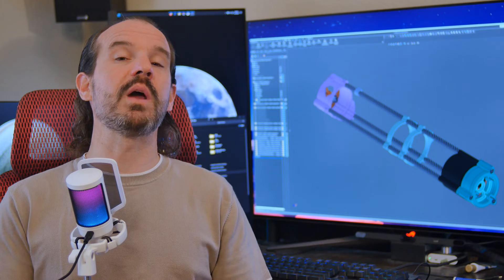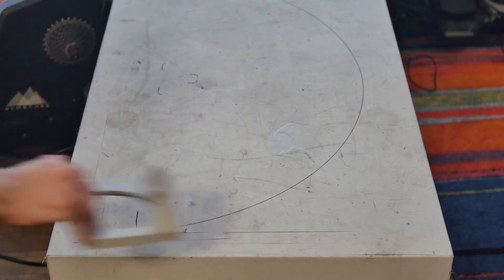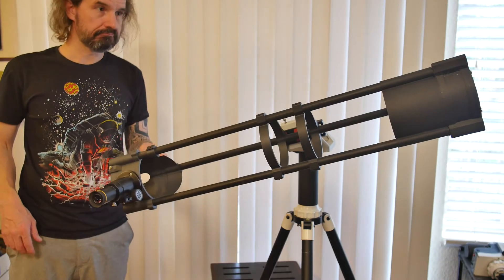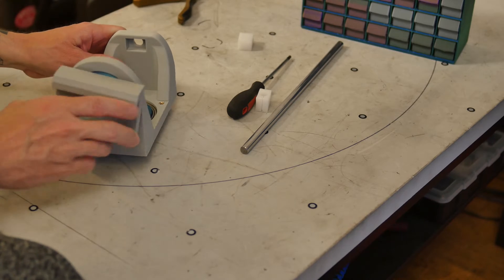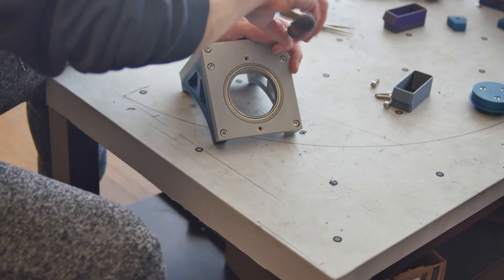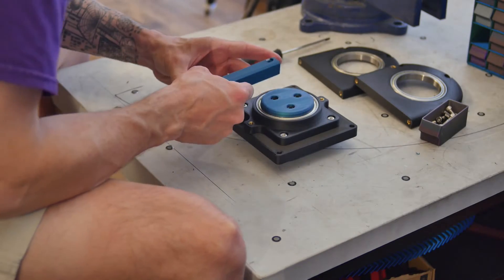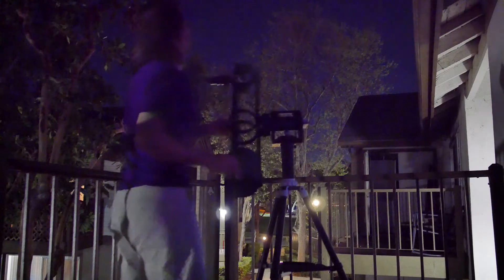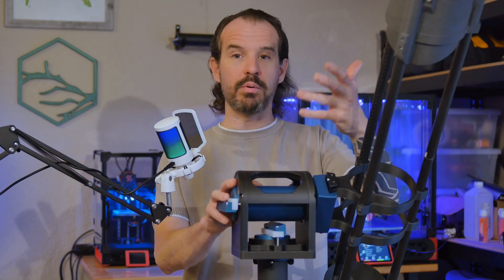DIY 3D Printed Telescope Mount for The Hadley Telescope